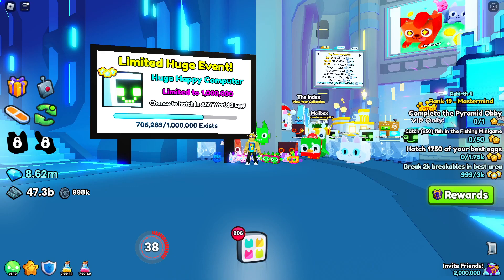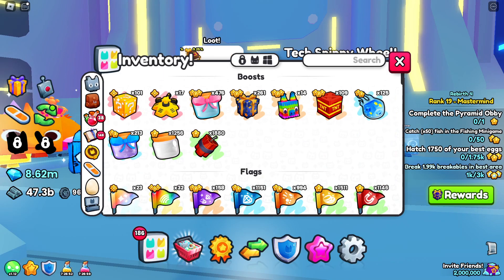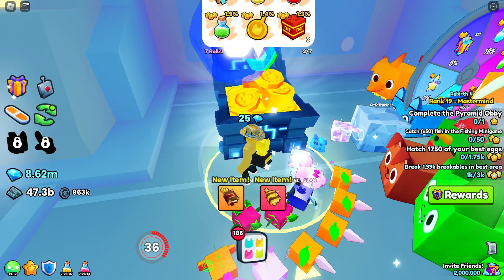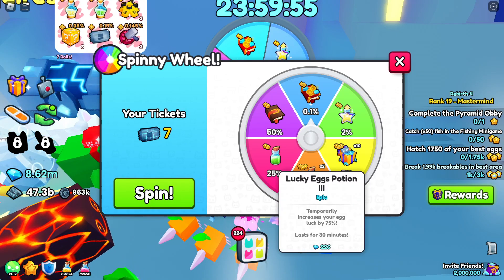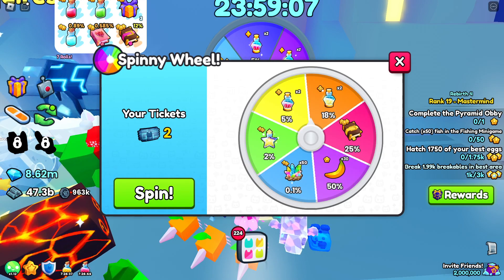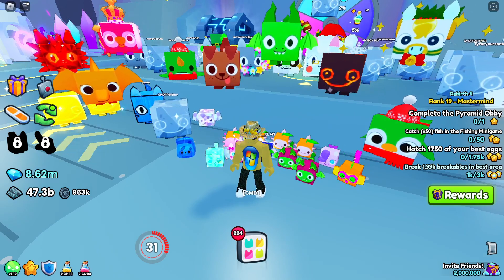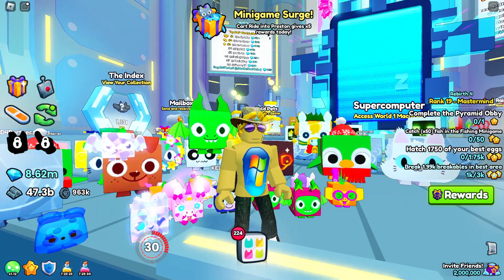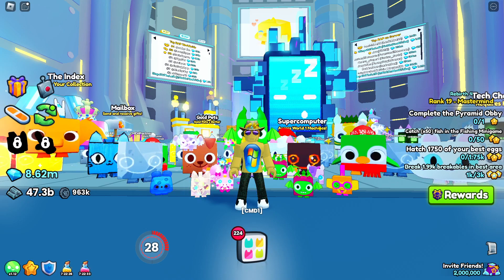PS 99: Tech wheel, keys and... Our 1st PS 99 HUGE GIVEAWAY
Remember to be on the wheel for the giveaway you need to comment the username i am sending the pet to in your mailbox.
If the name you give is wrong or fails i will respin!

For every 200 views the video gets i will add a huge to the giveaway up to 8 huges!

Entries will be accepted till 8:00 pm EST on Friday March 1st.